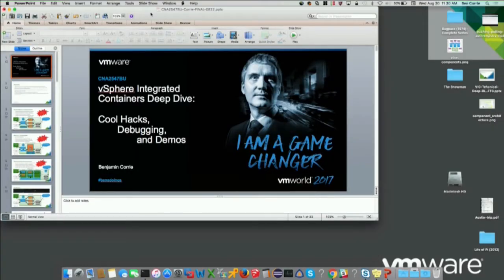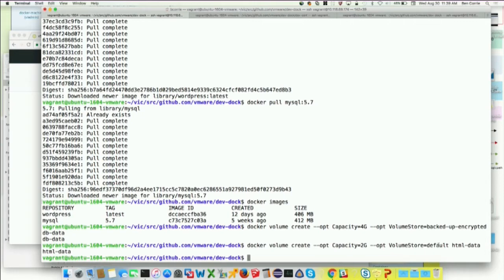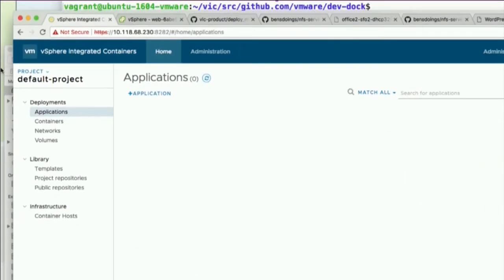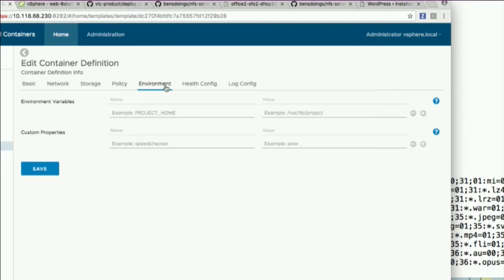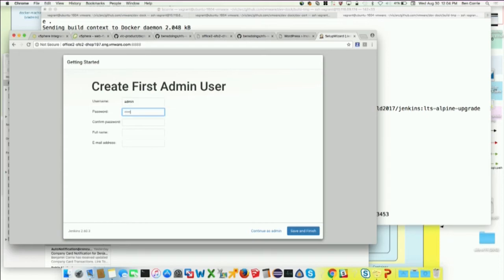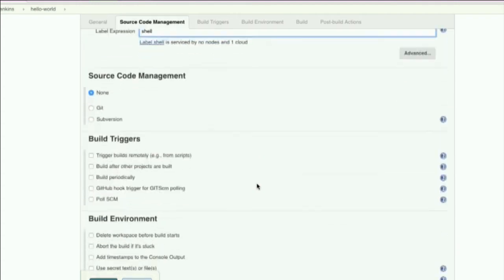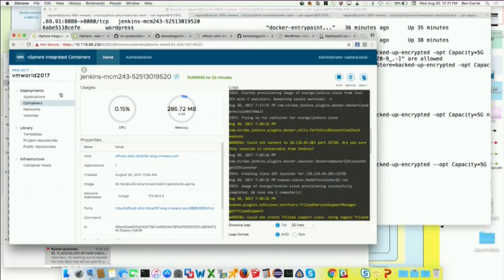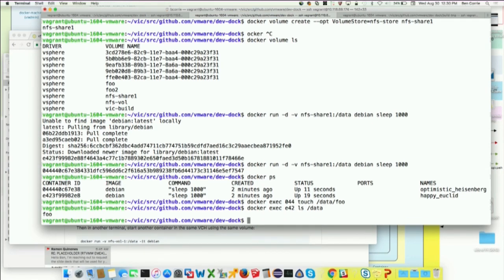VMworld 2017 CNA2547BU - VMware vSphere Integrated Containers Deep Dive: Cool Hacks, Debugging,